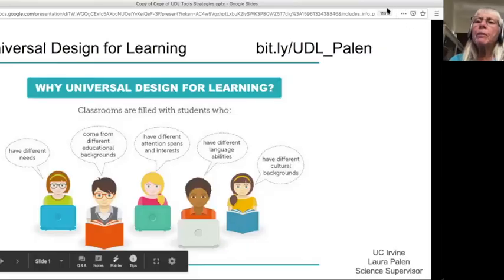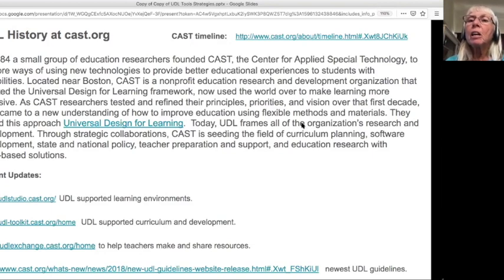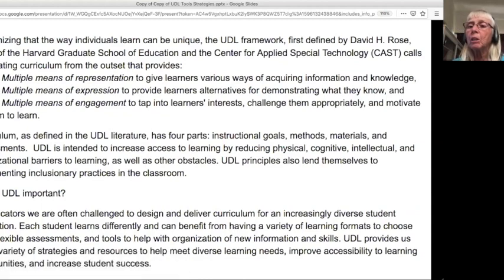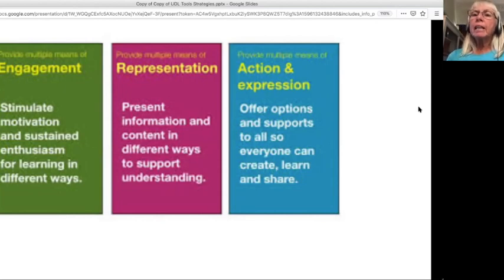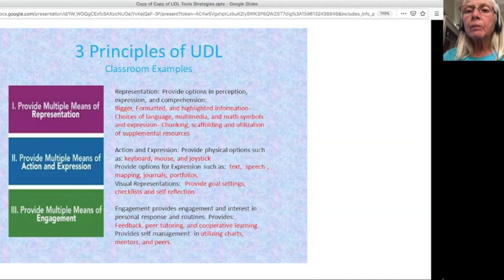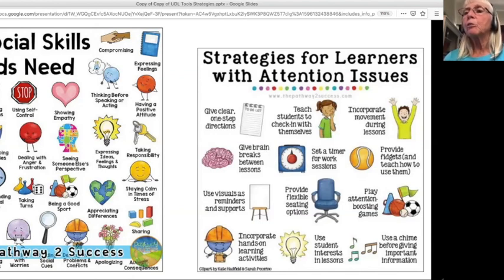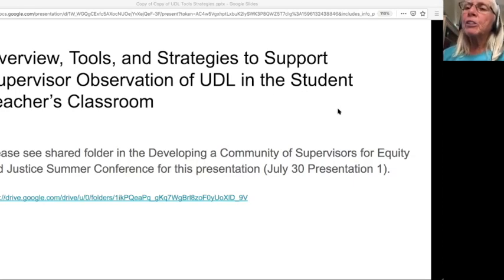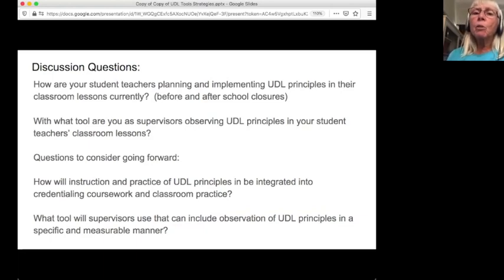How to Observe and Support Universal Design: Laura Palen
This conference was organized by the Student Teacher Evaluation Network Team (STENT)
In this talk, Laura Palen discusses the basics of Universal Design for Learning, as it applies to building learning environments for student teachers as well as in K-12 classrooms.